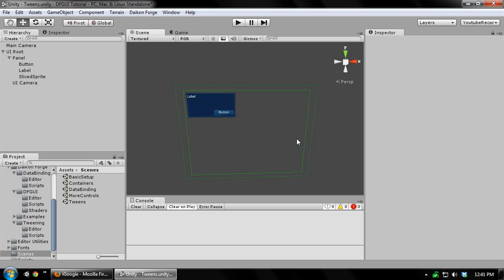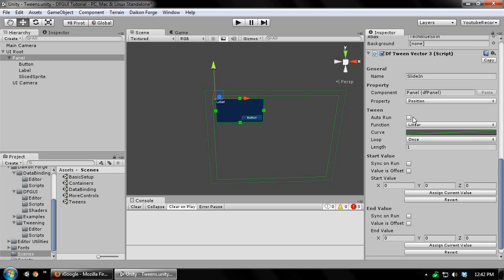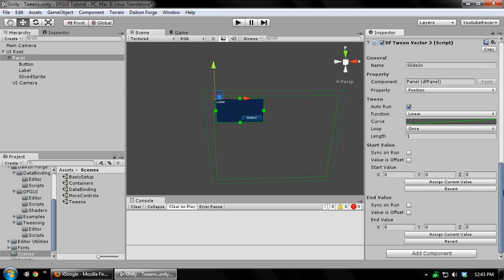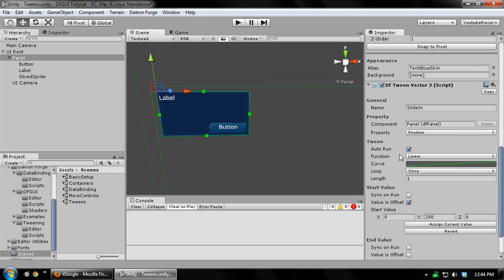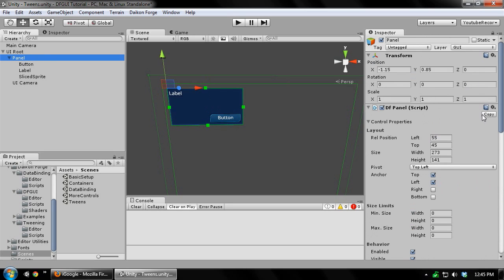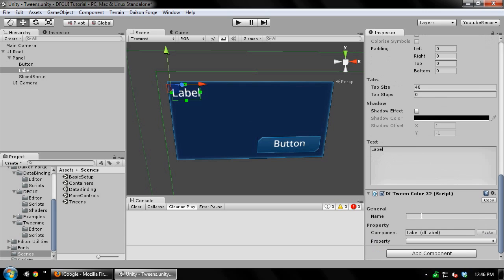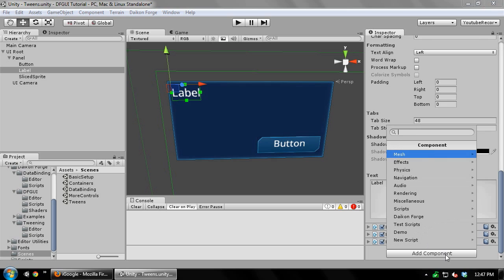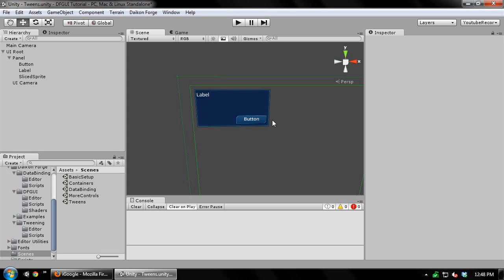DaikonForge GUI - Tutorial 5: Tweens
In this tutorial, I cover using Tweens in Daikon Forge GUI

- Tween types in DFGUI
- Creating tweens
- Event binding tweens
- Using Tween Groups